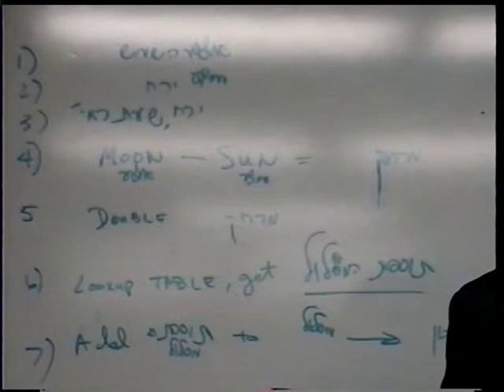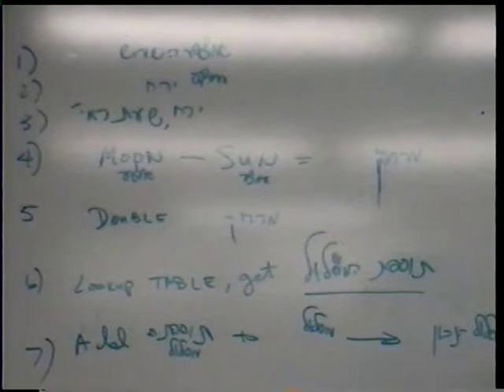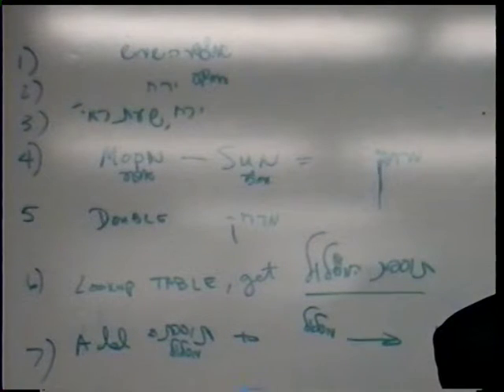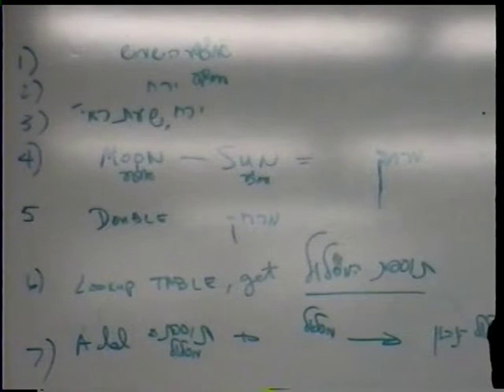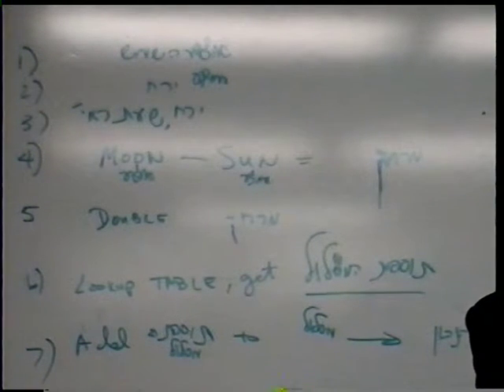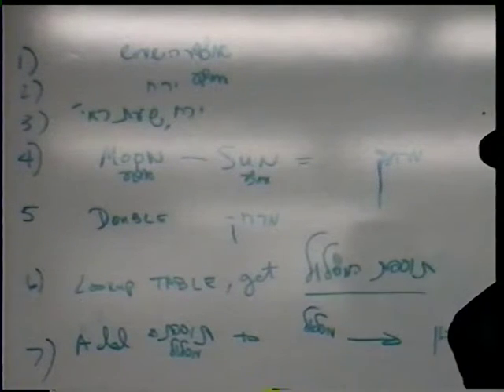Kiddush Hachodesh Class #6 Einstein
bs"d
This is the second Class of Reb Shmuel Einstein about the Rambam's Laws (Halachot) of Kiddush Hachodesh (Sanctifying the New Moon). Handouts for this series can be downloaded